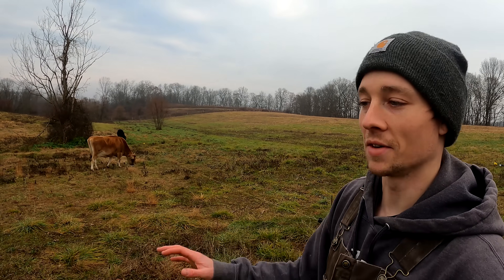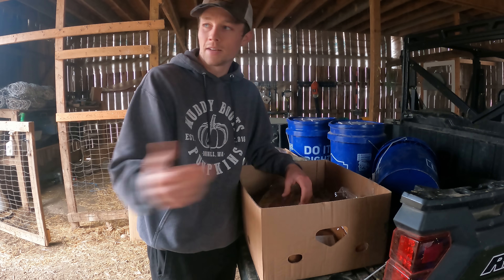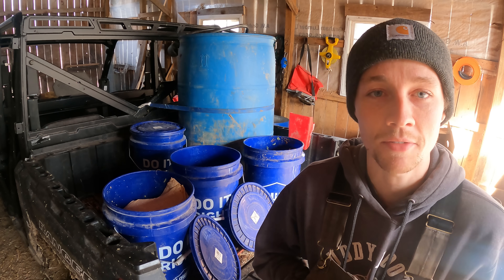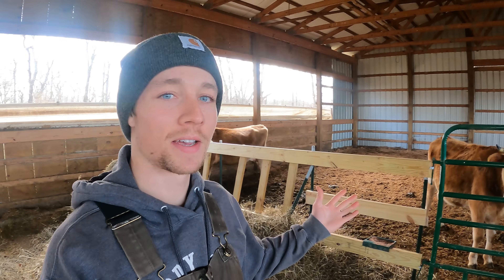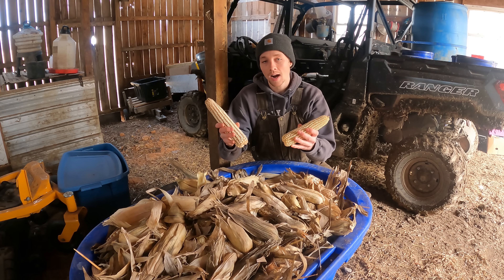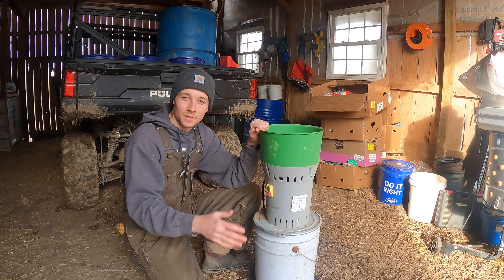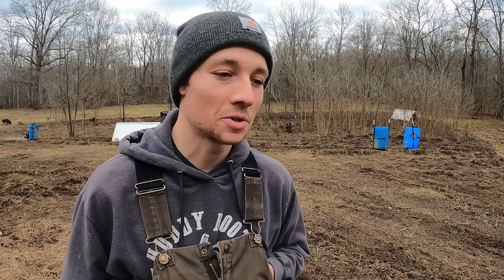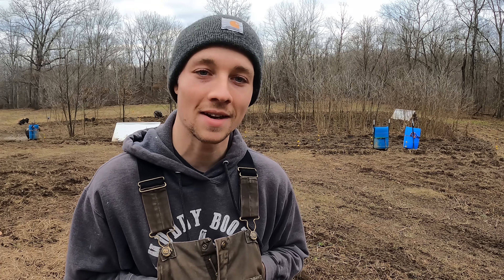STOP Wasting Your Money! Feed Your Animals For FREE!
For Many of us Homesteading is all about self-sufficiency. Raising your own Food that is better quality then the grocery store. But it's also about reducing your costs, learning valuable skills and getting back to simplicity. Thats what this video is about. Chickens, Pigs, and Cows, We love them all!